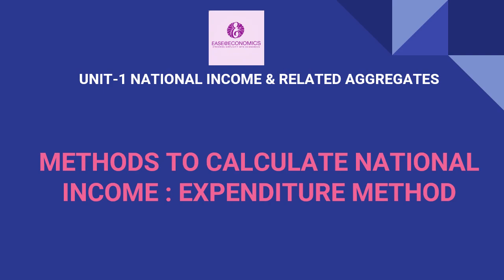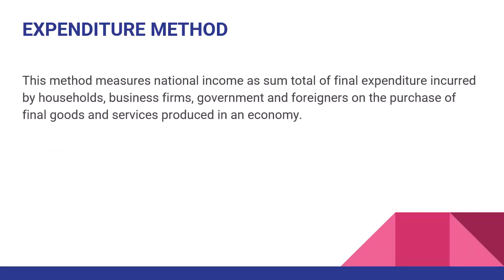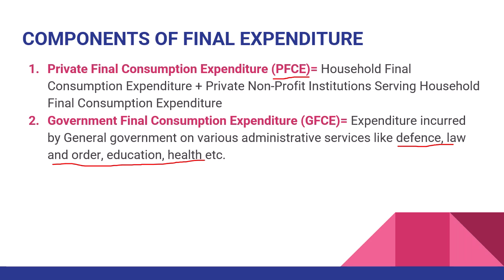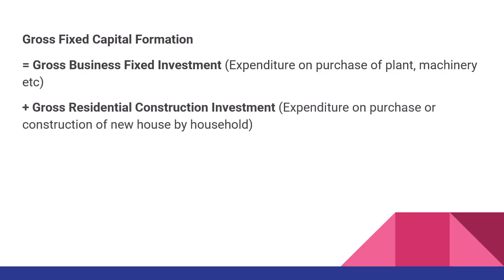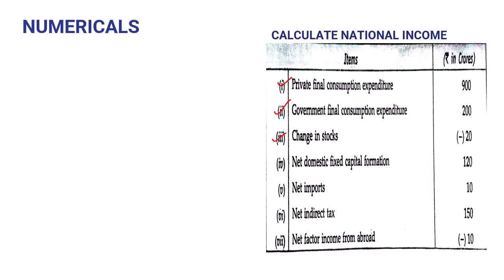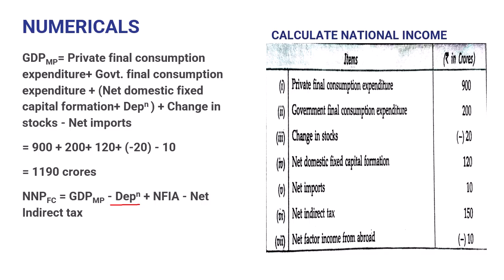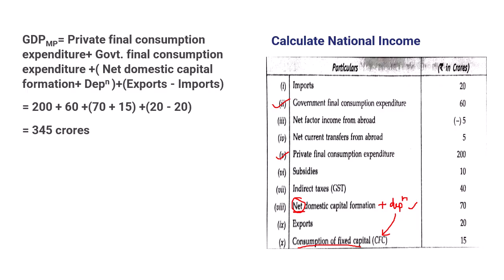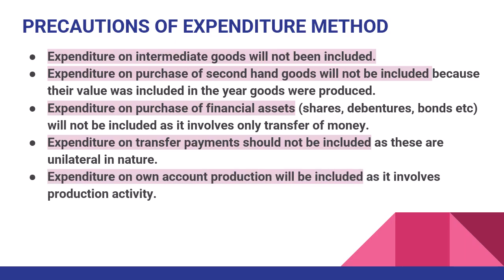Expenditure method| Methods to Calculate National Income (Part-3)| Unit-1| Class 12| Macroeconomics